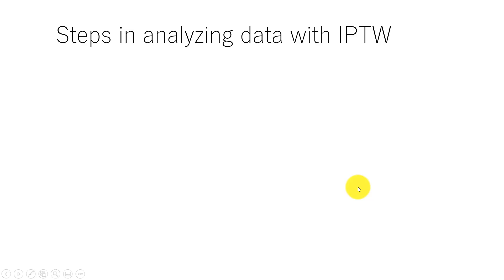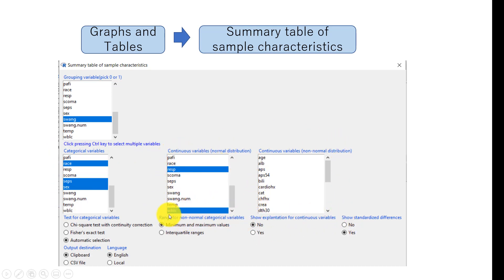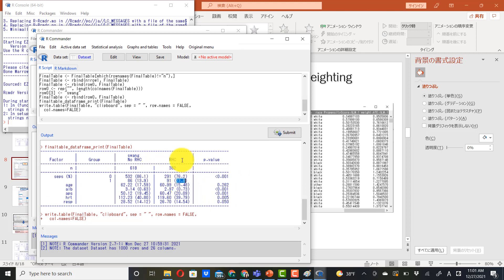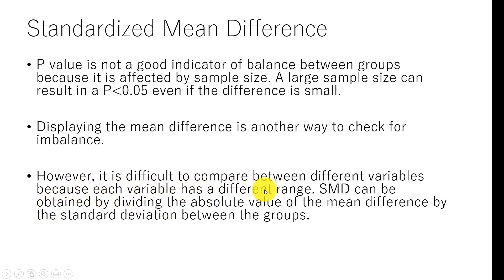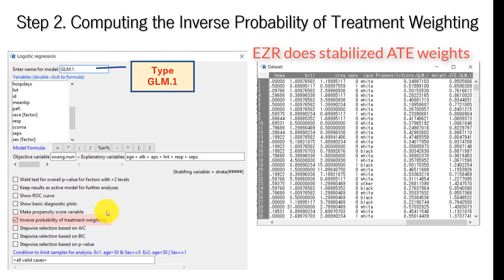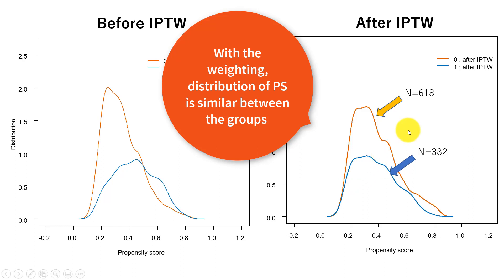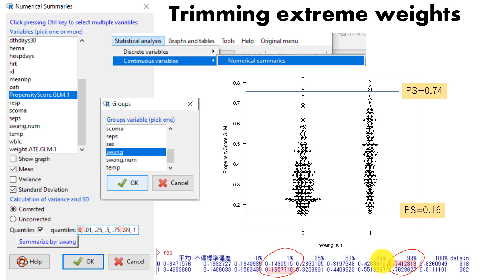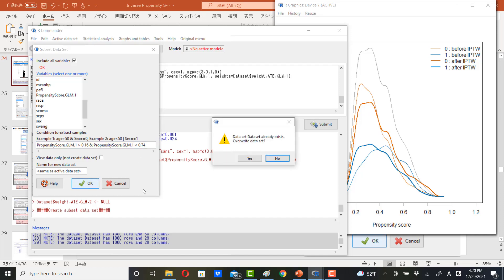Inverse Probability of Treatment Weight Part 3 computing inverse probabity of treatment weights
Using EZR Binary Logistic Regression, we can now easily create stabilized ATE weights for IPTW analysis. In this video, you will learn to (1) create an IPTW for both stabilized ATE weights and ATT weights, and (2) trim extreme weights.